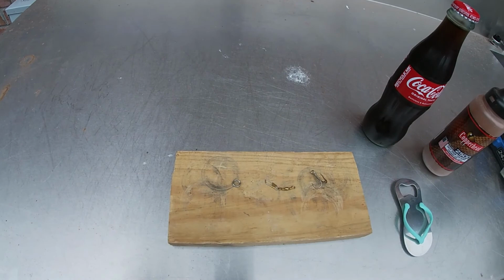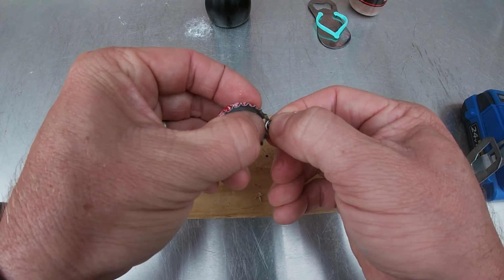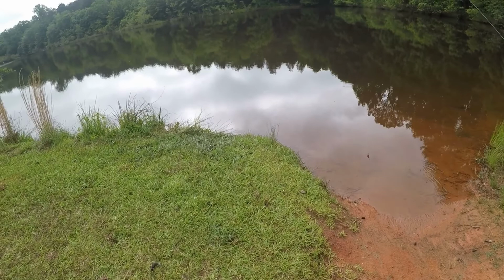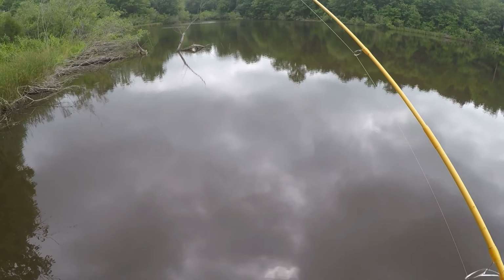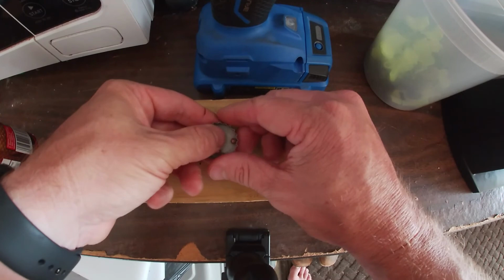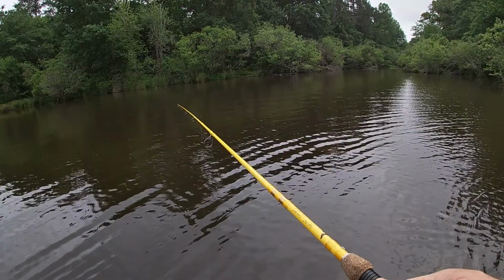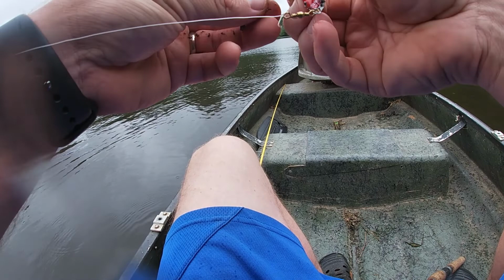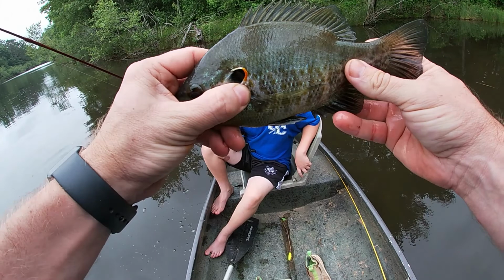Catching fish from a Homemade Coke Bottle Cap Lure Challenge